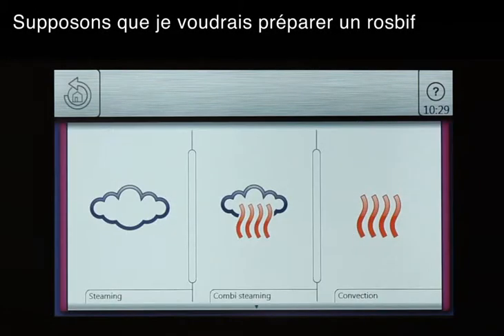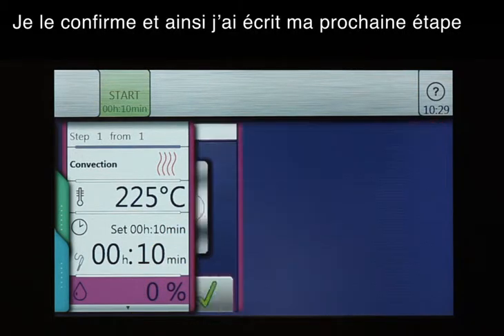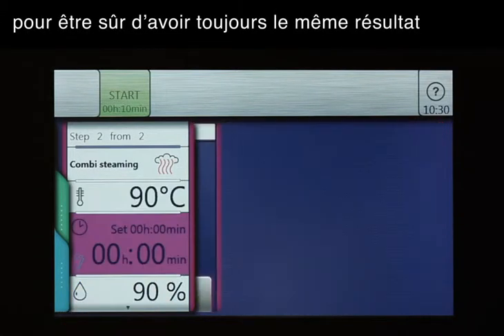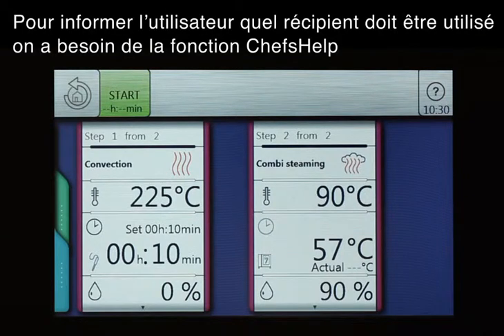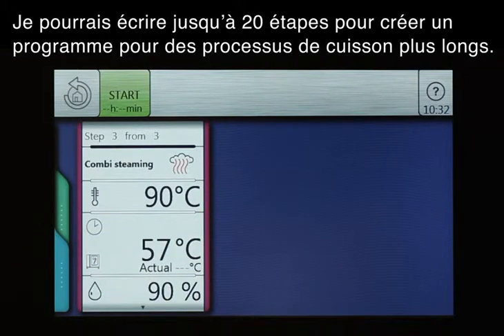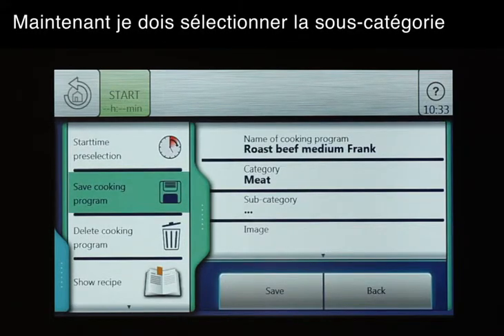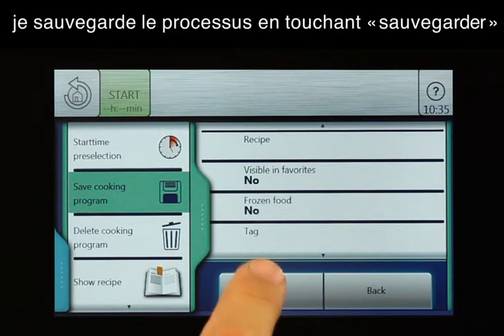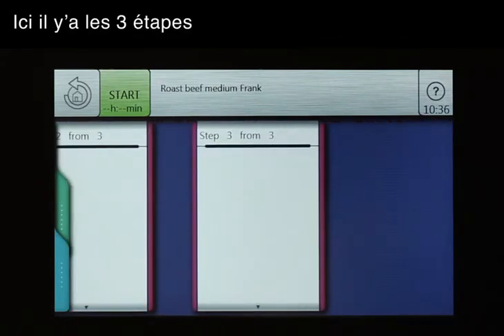ENG/FR | Write Own Process 2015 02 11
VideoAssist: write own process_French